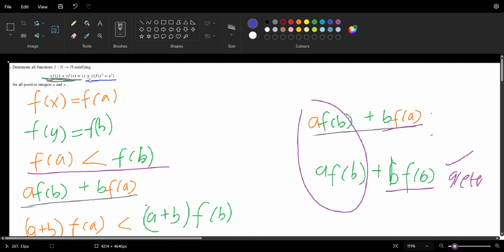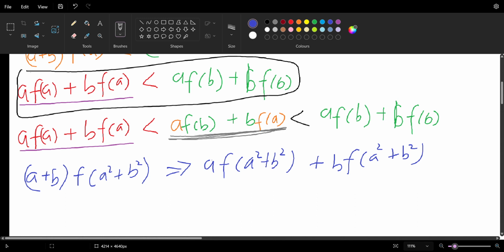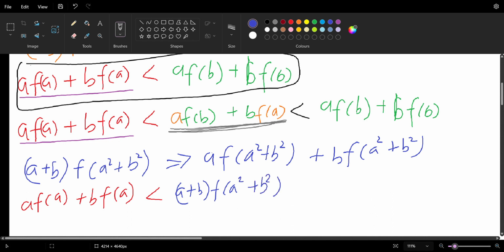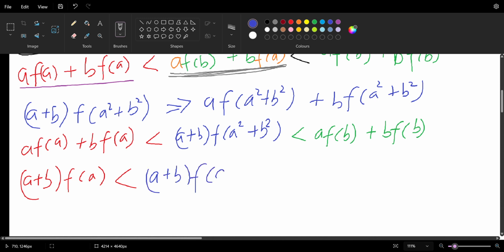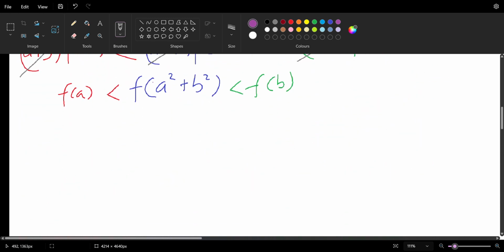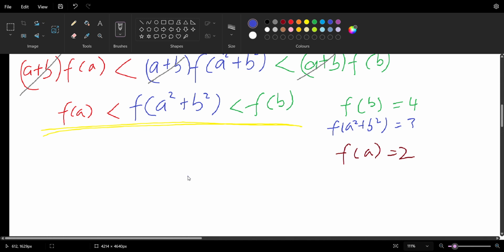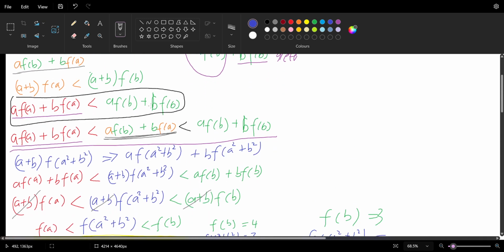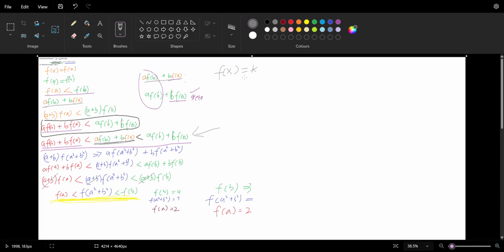Putnam | Argument By Contradiction | #8 part2